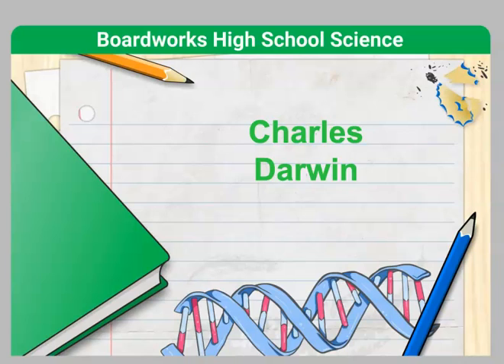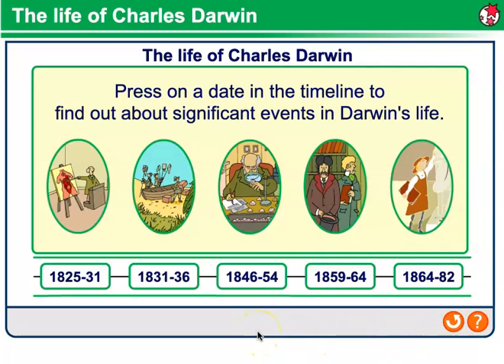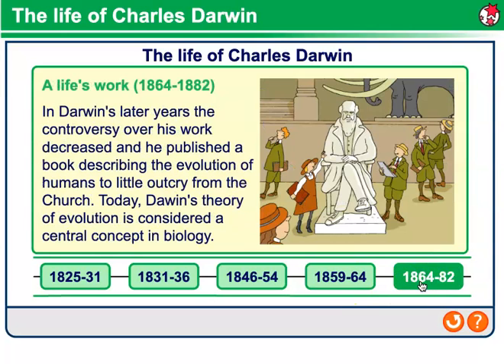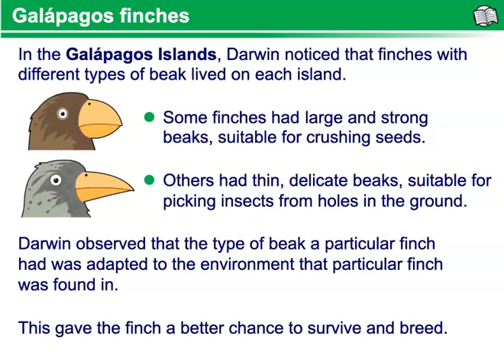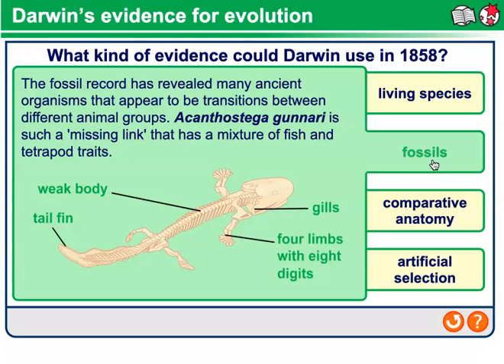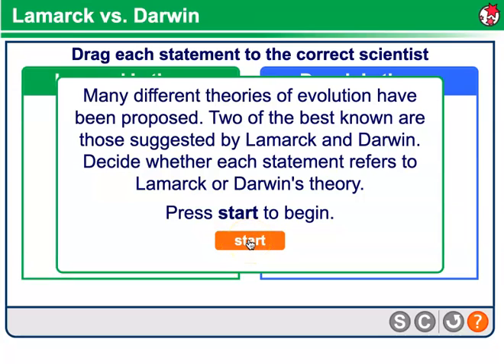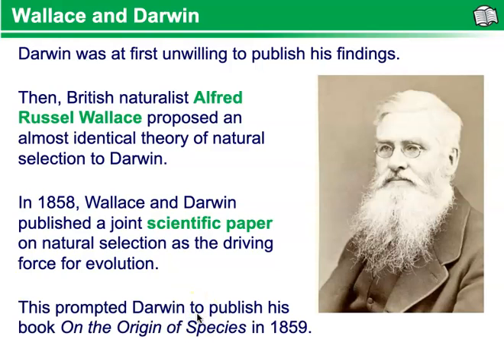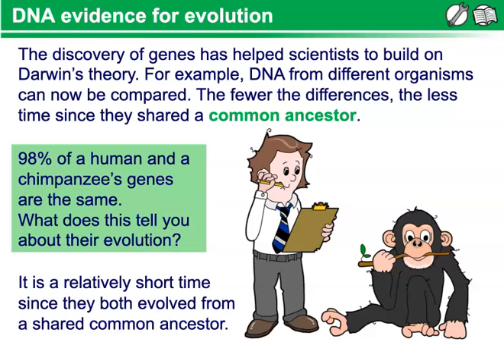Evolution Lesson 3 Charles Darwin